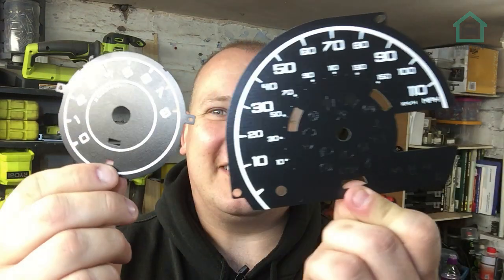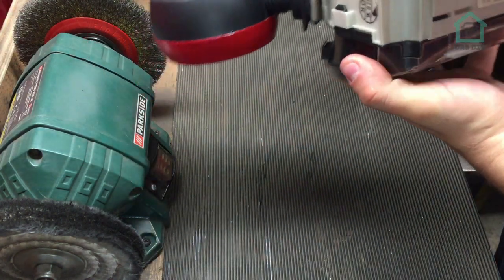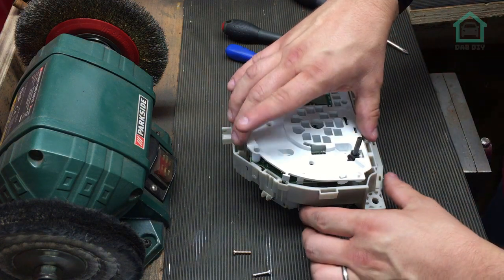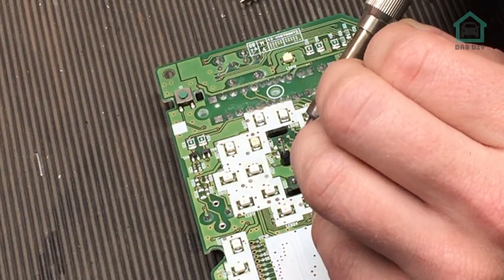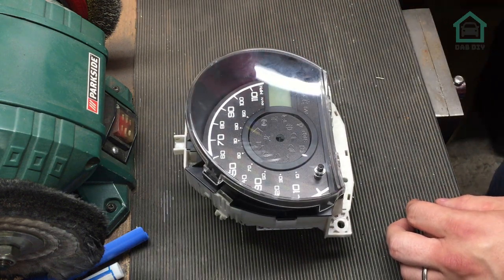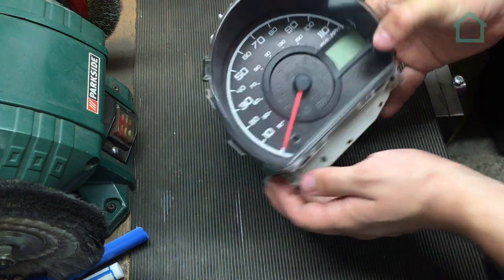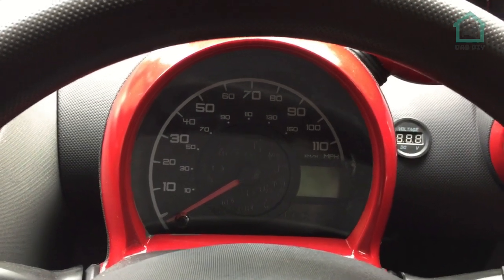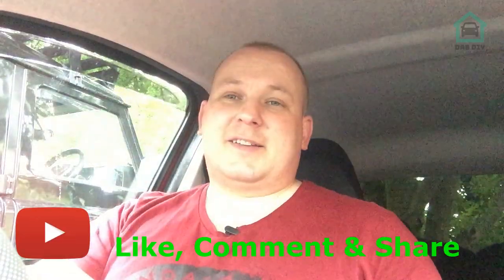C1/107/Aygo - Changing the colour of the clock back lighting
In today’s video, I’m doing something I’ve wanted to do for quite some time now, I’m changing the look of the speedometer and rev counter dials entirely!

I found a company online called SJ Conversions (find them on Instagram @SJ_conversions) and for a very reasonable price, I could have whatever design I wanted on the dials. In keeping with the theme of the car, I decided on gloss black with white text, so that when I changed the SMDs, I could then have a red glow behind the clocks and the text would be red. I also removed the OEM orange SMDs on the circuit boards and replaced them with red ones. I hope you’ll agree that the results look amazing!

Please follow me on Instagram @dabdiy for sneak peeks of what I'm up to between videos and if you're feeling generous, you can buy me a coffee by clicking on the link below. Any coffees bought are greatly appreciated and as of mid-November 2021, you'll have your name in the credits of all future videos.